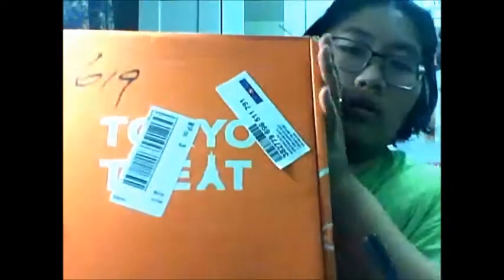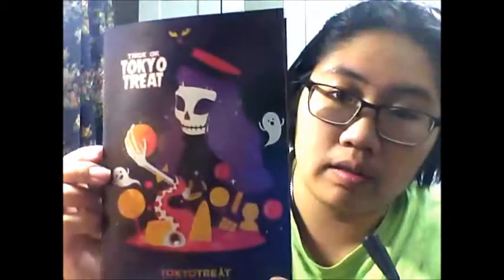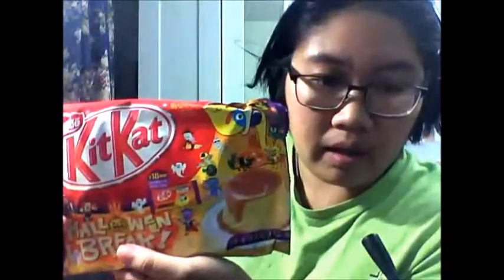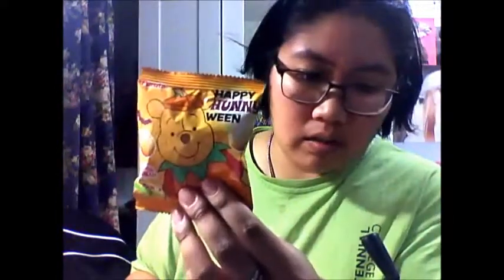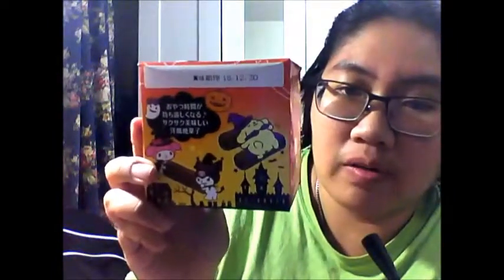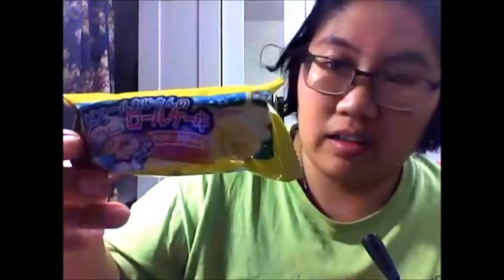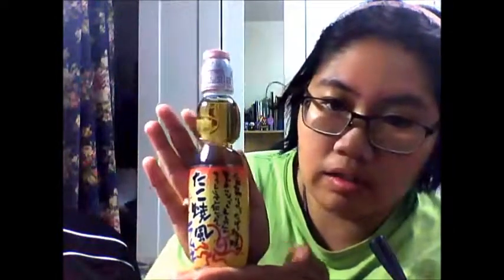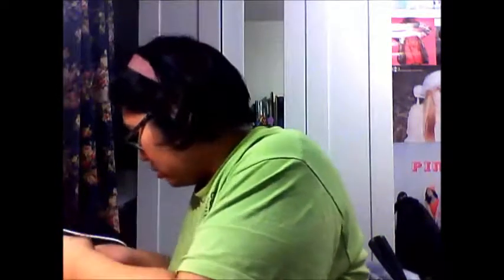TokyoTreat October 2018 unboxing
Oops I thought I had uploaded this but I didn't